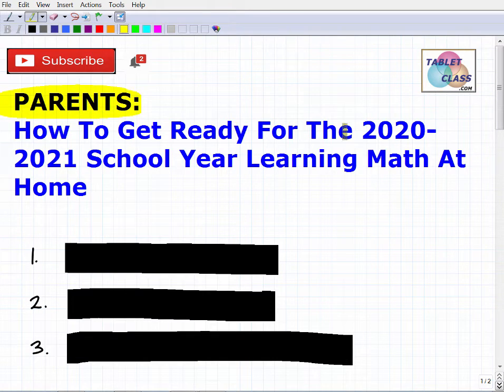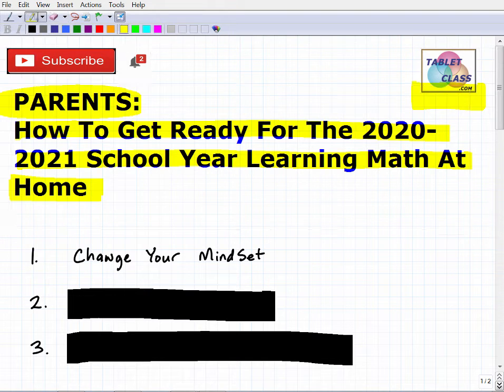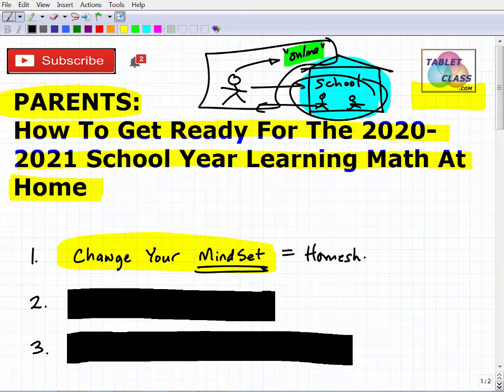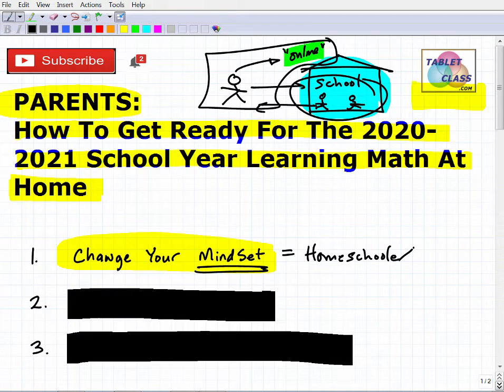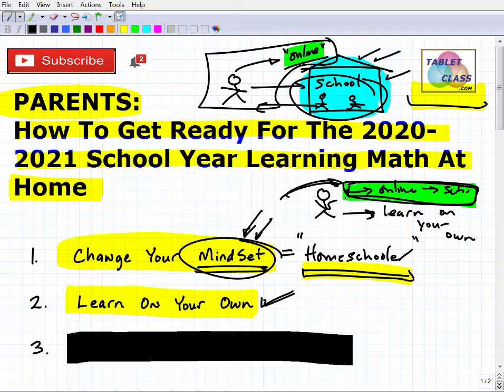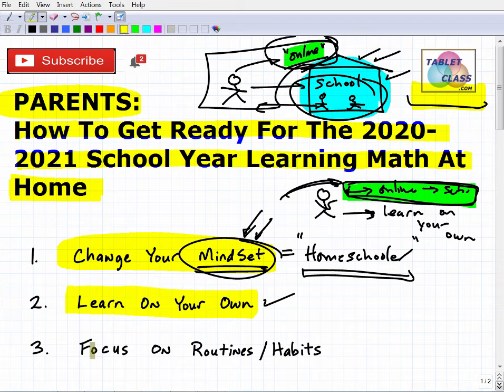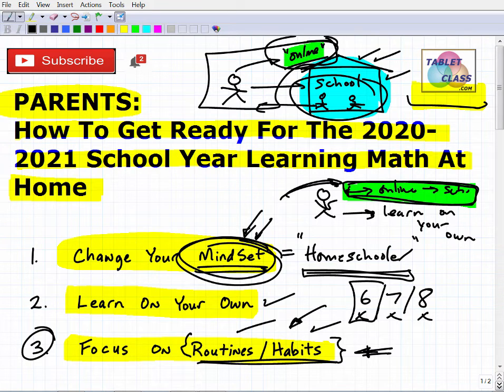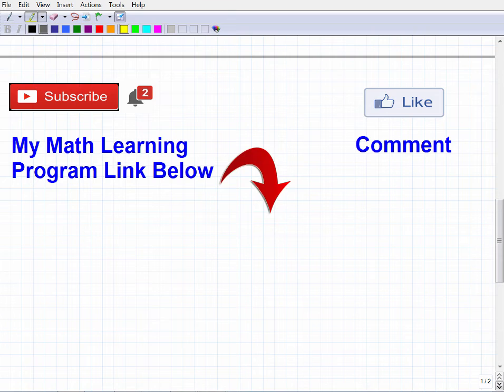Child Going To School From Home This Year! PARENTS: How To Be Ready For Math!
Will your child be required to go to school from home this year? This video will help parents to get prepared to deal with all the changes that come from your child learning online from home. Specifically, the video will go over how to prepare to help your child have a successful year learning math. Would you like to give your more help in math?